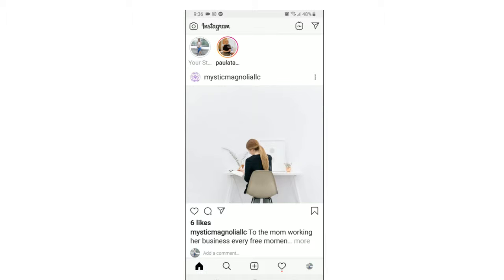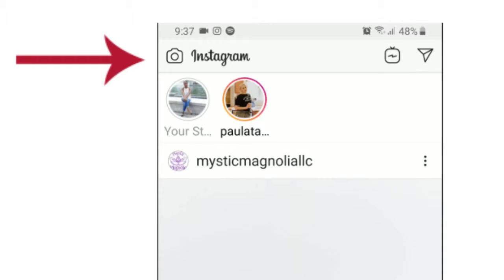Create Second Insta Story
Let's dive right in and make our first story on instagram.com.

Instagram Story How to Use

Editing software